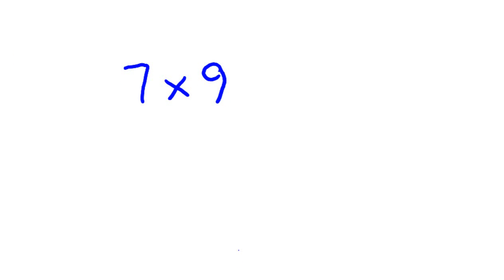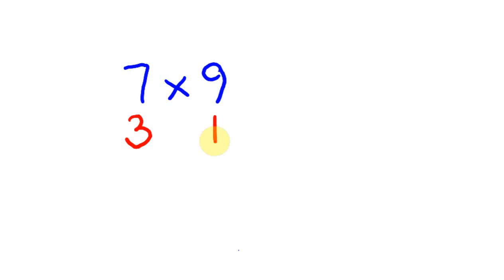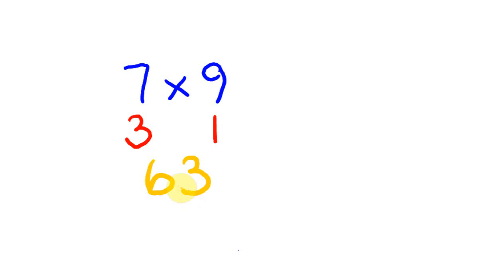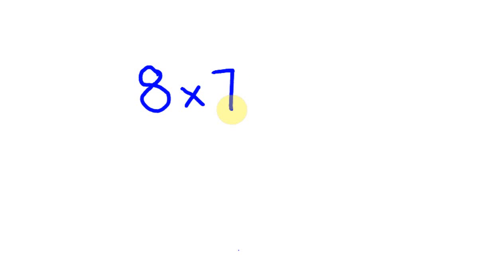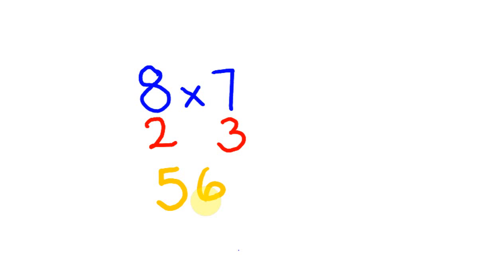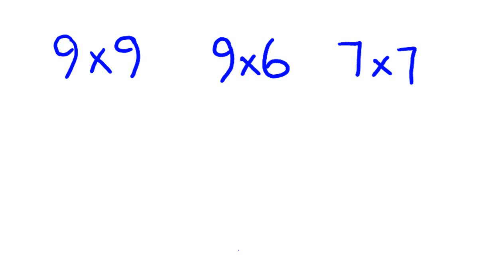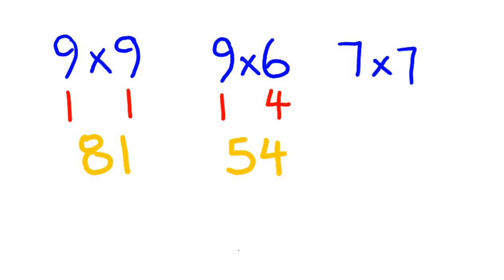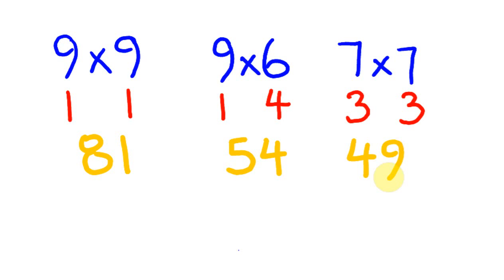Learn all your multiplication times tables in under five minutes!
This trick shows how to learn all of your multipication tables in minutes.  Through the use of basic addition and basic multiplication (twos, threes) learn all your times tables up to tens!